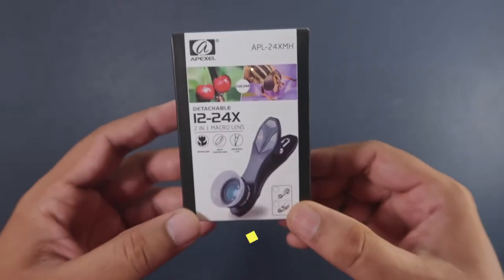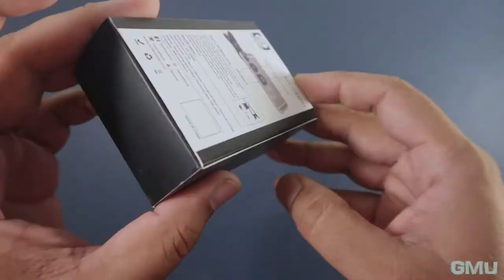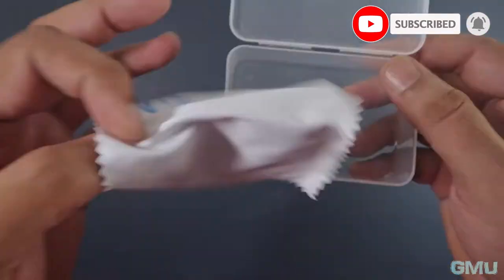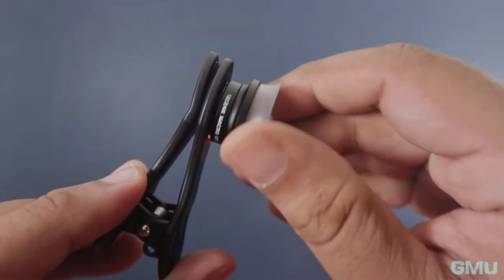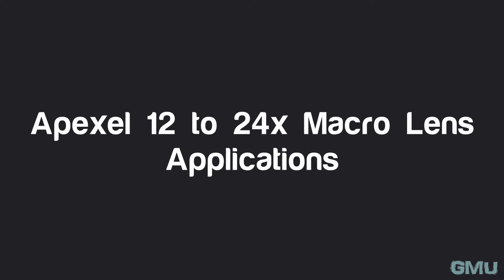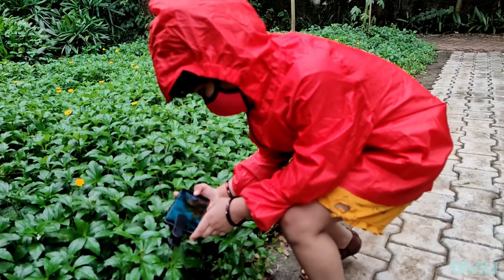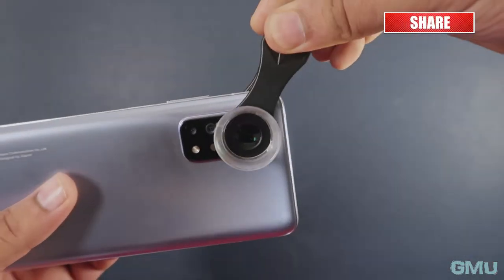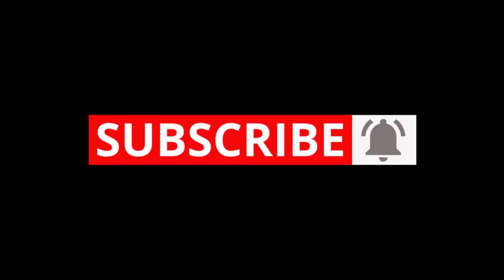Apexel 12-24x Macro Lens | Unboxing and Overview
Hi,
This is the quick unboxing and overview of Apexel 12-24x macro lens for smartphones. With focusing distance of just 6-7mm, it is not a good choice for shooting macro lens. I'd rather you go for a lens with minimum focusing distance of 25mm or more.
Of course the price will go up as you go for higher focusing distance. But the results and ease of use will be worth it.

Following are few options that are with higher focus distance.

Thanks,